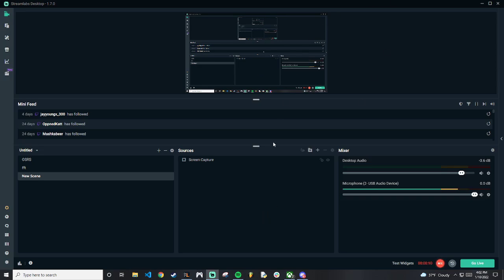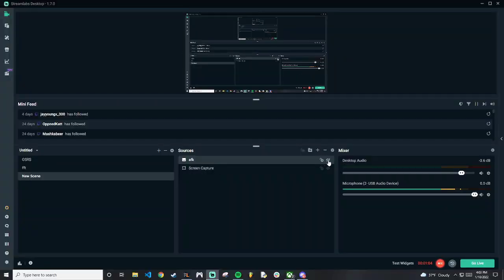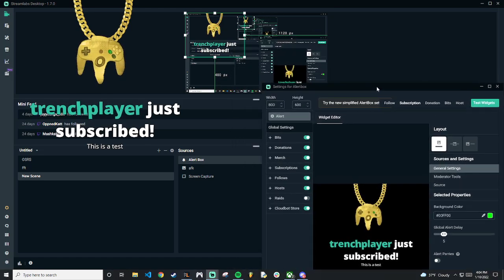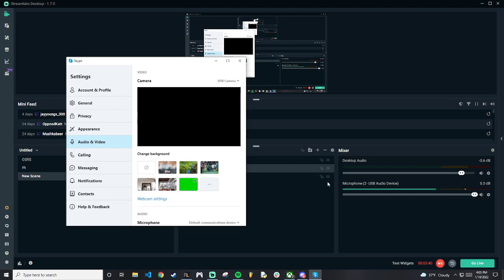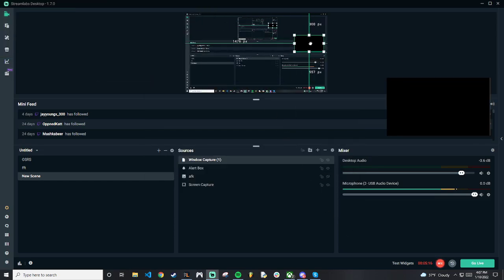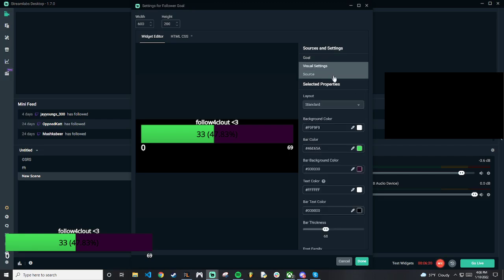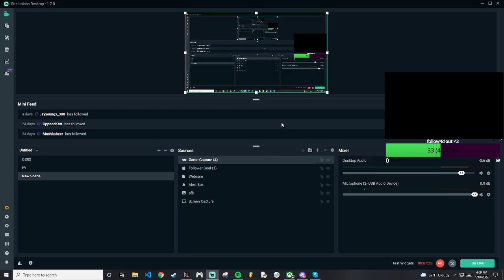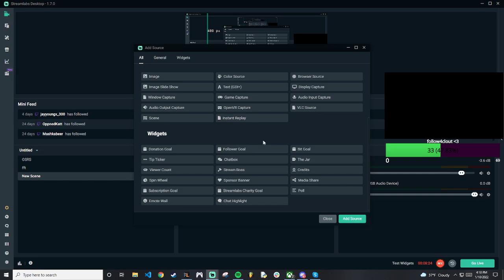Tutorial: How to Setup Streamlabs for Twitch Streaming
A small tutorial on how to setup a simple stream for Twitch! Leave any comments below for any questions. See ya!